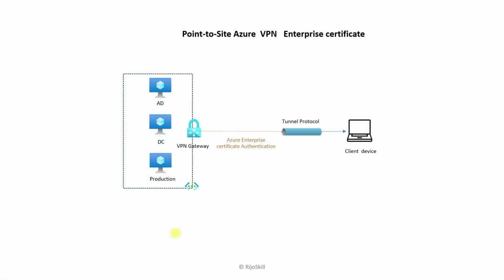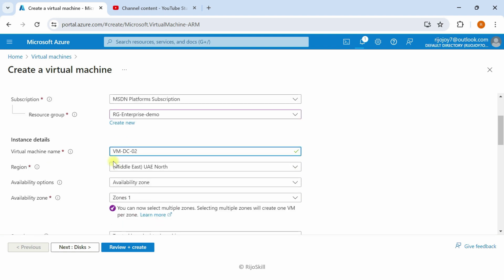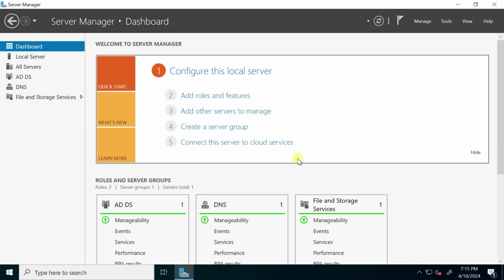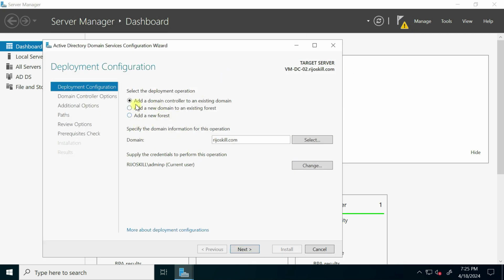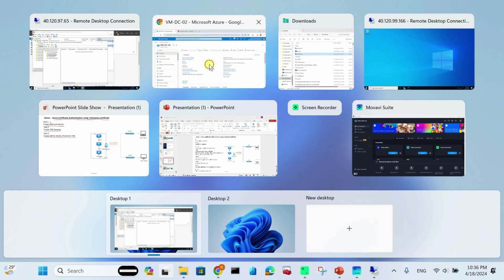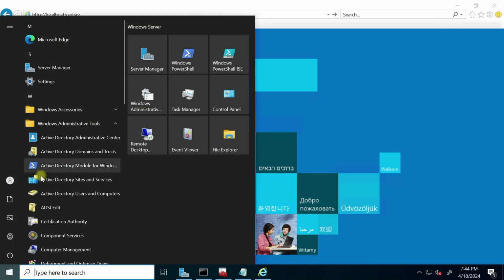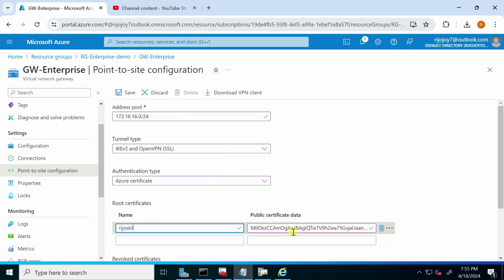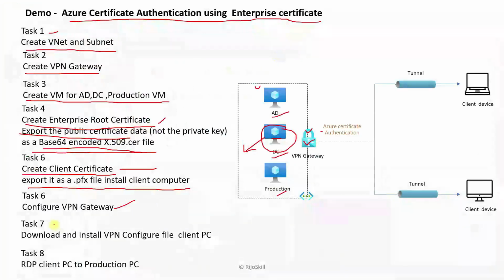Setting Up Enterprise Certificate Authentication For Azure Point To Site VPN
Enterprise Certificate Authentication For Azure Point To Site VPN
Link for P2S VPN  previous video

00:00 Introduction
01:28 Create VNet and Subnet
03:57 Create Virtual Network Gateway
05:21 Create VM
09:01 VM Active Directory Installation
13:50 VM Domian Control installation
21:39 Active Directory Certificate (CA) installation
29:45 Root Certificate export DC server
31:39 Client certificate Create and export .PFX
37:57 Configure Point-to-site VPN using Enterprise Certificate
40:36  .PFX certificate installation  client device
42:45 VPN client installation client device
43:34 Test RDP client PC to Production PC

In this comprehensive tutorial, we will guide you through the process of setting up and configuring Enterprise Certificate Authentication for your Azure Point-to-Site VPN connections. This method ensures secure access to your Azure virtual network resources by requiring users to authenticate using client certificates issued by a trusted Certificate Authority (CA).
Here's what we will cover in the video:
Introduction to Azure Point-to-Site VPN and Enterprise Certificate Authentication.
Creating a root certificate and client certificates using a trusted CA or an enterprise PKI solution.
Configuring an Azure VPN gateway to use certificate authentication.
Installing and configuring the Azure VPN Client with the appropriate client certificate on user devices.
Establishing a Point-to-Site VPN connection using certificate authentication.
Testing and verifying secure access to Azure virtual network resources.
This tutorial is perfect for Azure administrators, network engineers, and IT professionals looking to enhance the security of their Point-to-Site VPN connections by leveraging Enterprise Certificate Authentication.